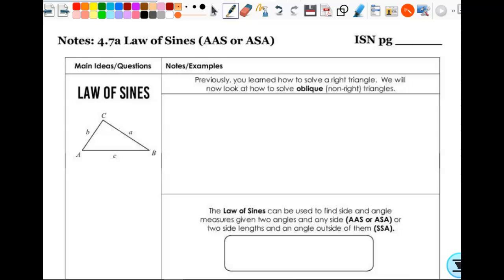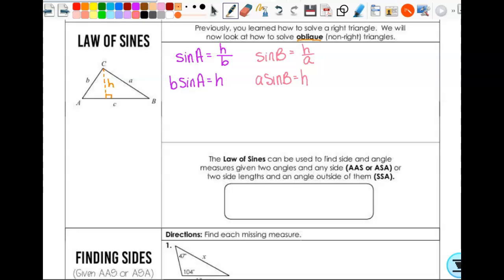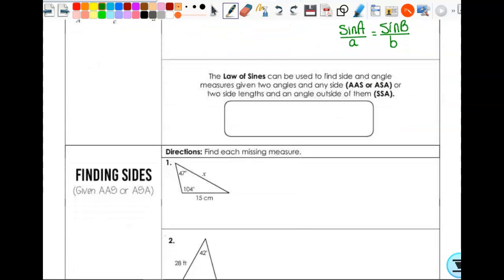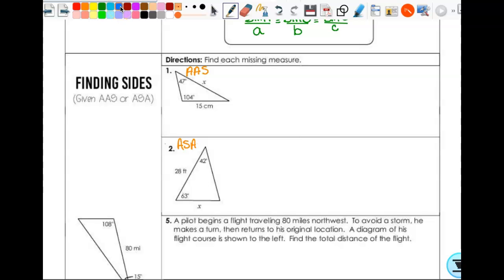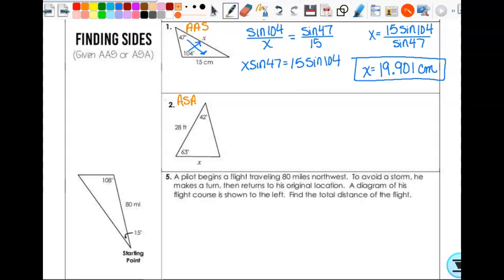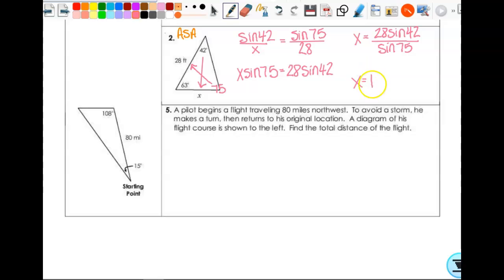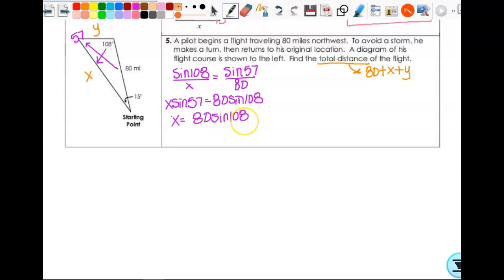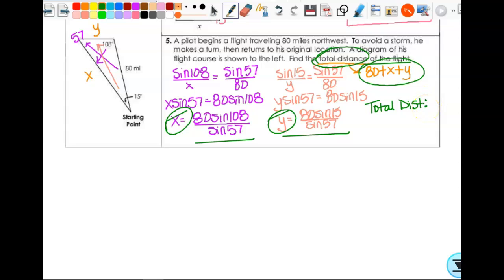4.7a Law of Sines (AAS or ASA) PAP2122